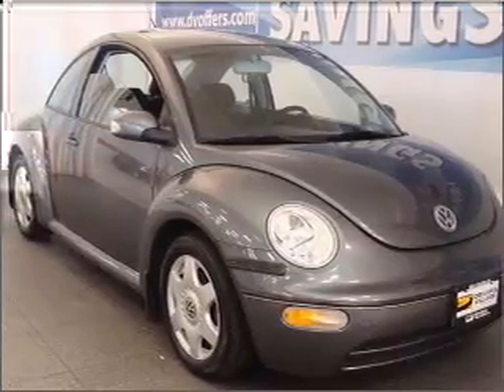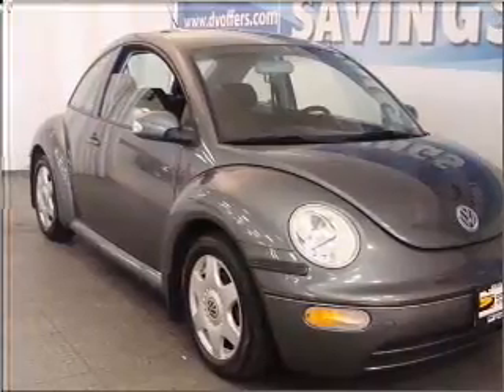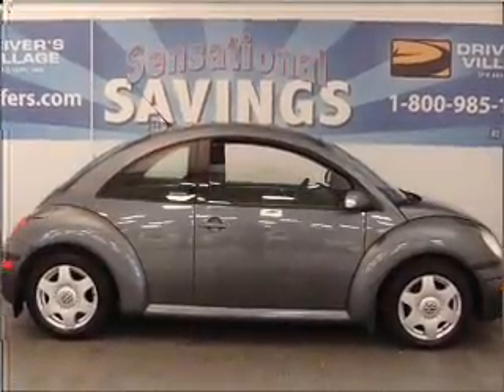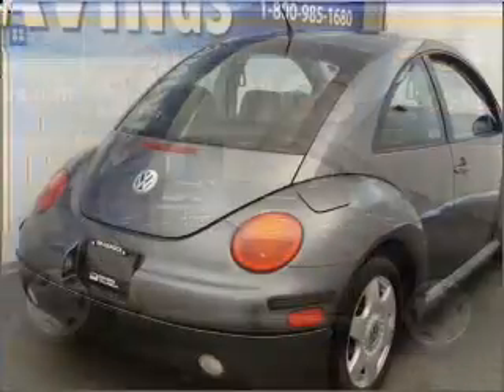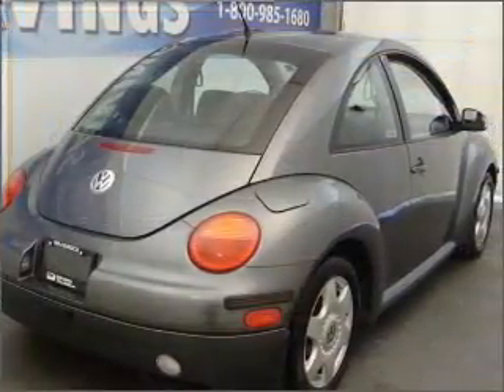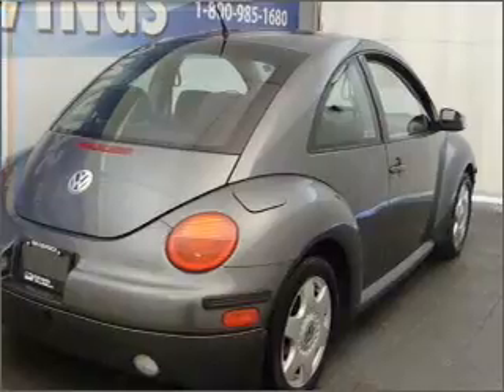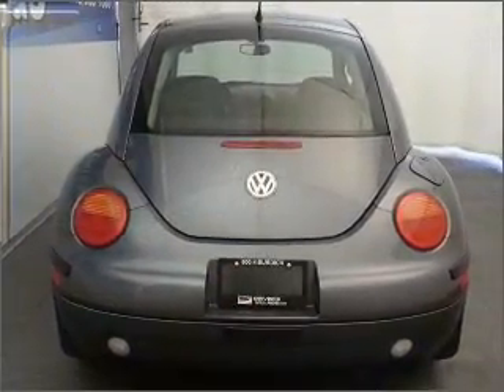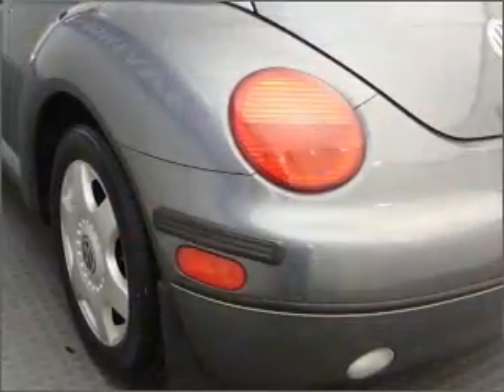2003 Volkswagen Beetle - Cicero NY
Year: 2003
Make: Volkswagen
Model: Beetle
Engine: 2.0 liter inline 4 cylinder 8 valve
Transmission: 4-Speed Automatic
Exterior: Platinum Gray
Miles: 43324